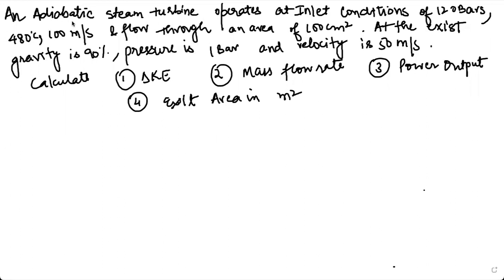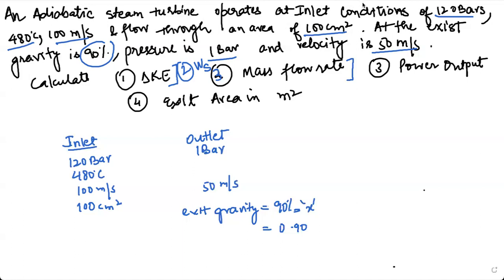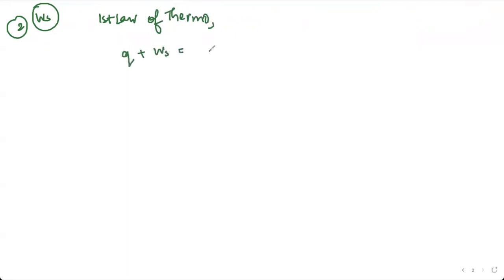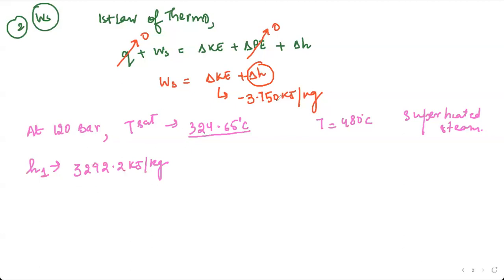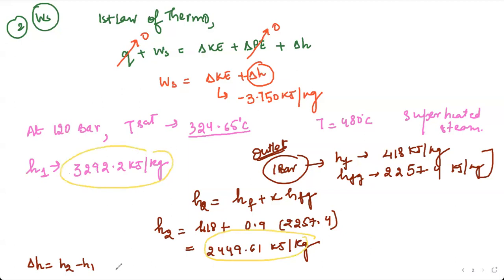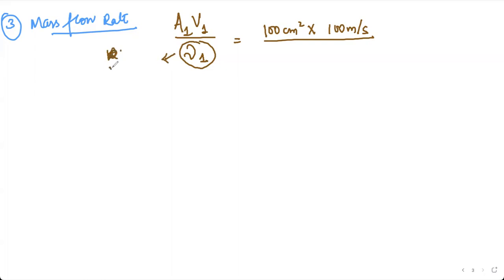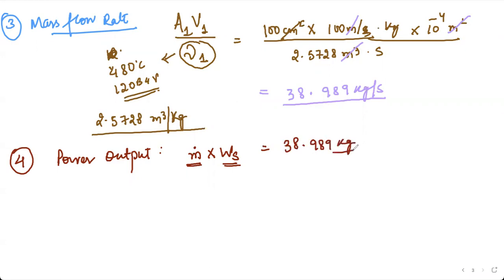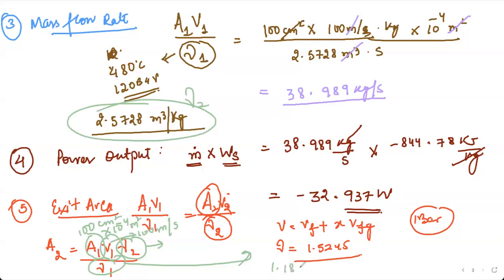First Law of Thermodynamics - Steam Turbine - Numerical Problem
This video contains numerical problem on the topic of Applied thermodynamics - 1st law of thermodynamics - Steam turbines